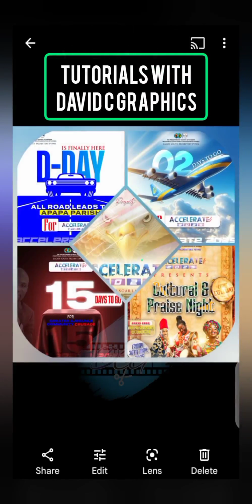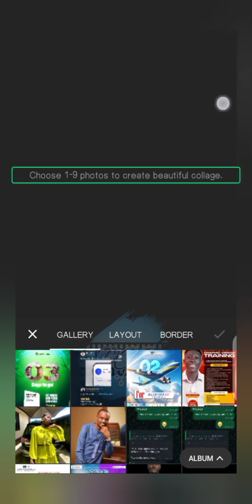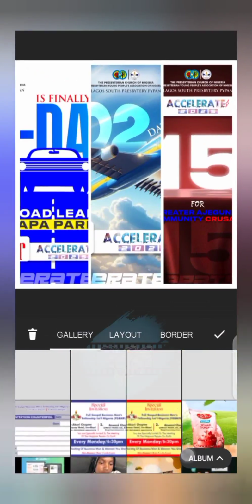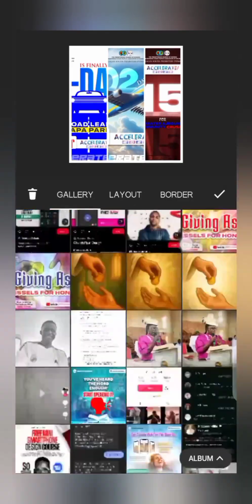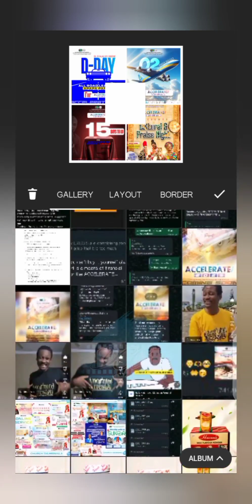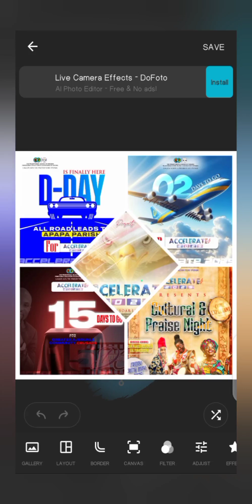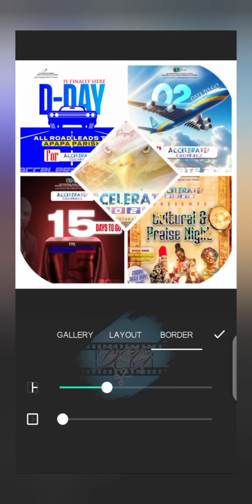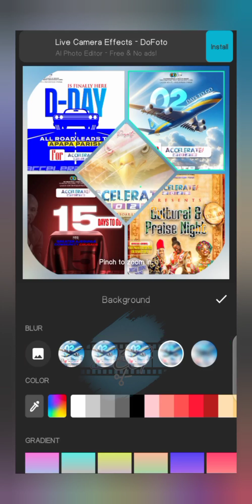HOW TO MAKE A PICTURE COLLAGE IN INSHOT || TUTORIAL || DAVID C GRAPHICS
Just know that as far as your mind can THINK, then you can CREATE!
It is all about using your CREATIVE MIND to create a masterpiece ✅
Learn how to make a picture collage in INSHOT (a free Video Editing app).

Do us a tiny favour🤭
God bless you immensely 🙏♥️

David C Graphics is also on Facebook, you can check our works there♥️